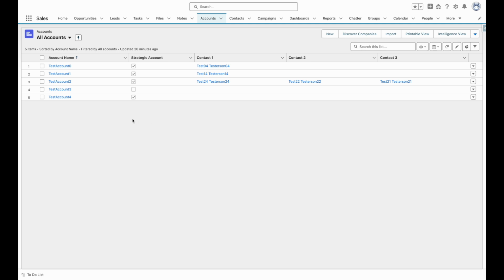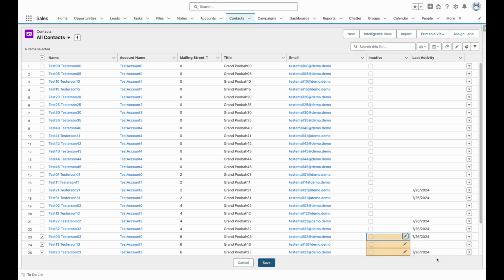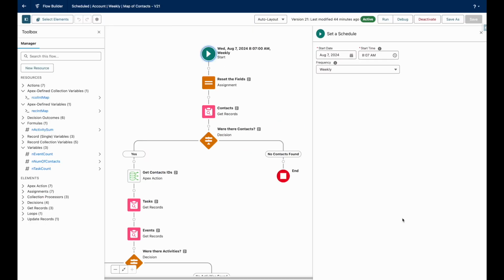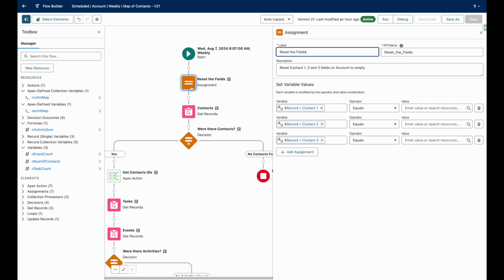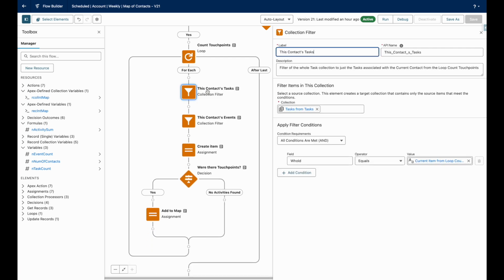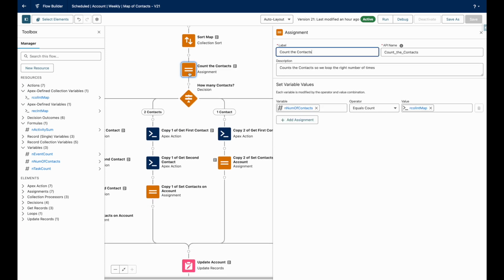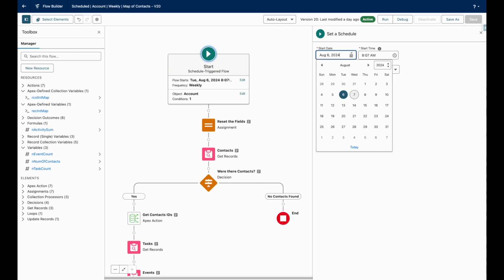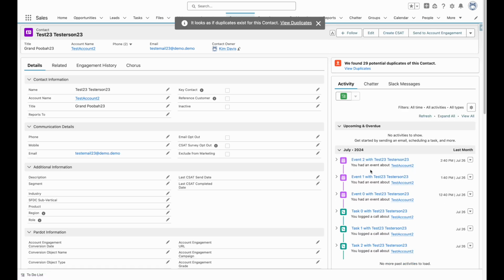Using Flow to Store the Top Three Records on an Account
Build a flow that captures the identity of the three busiest contacts on an account and stores them on the account in three fields.